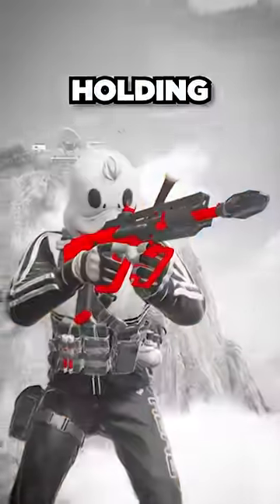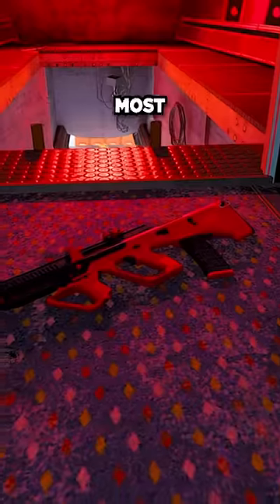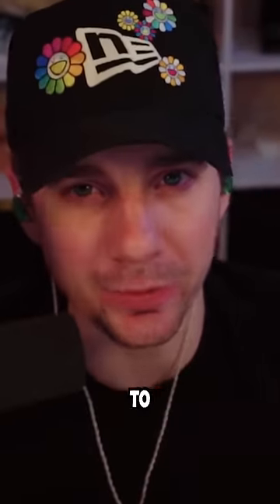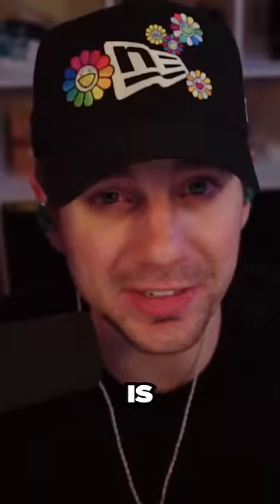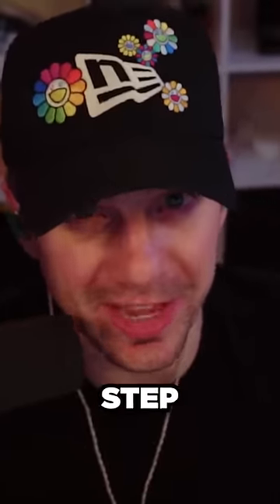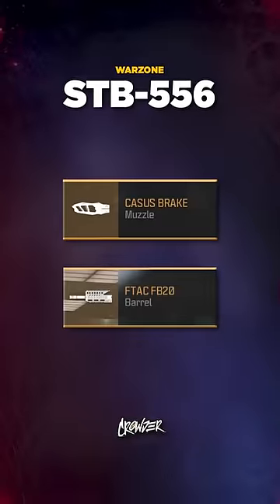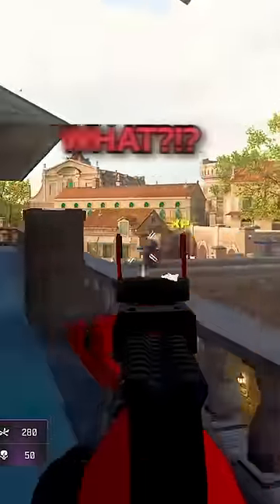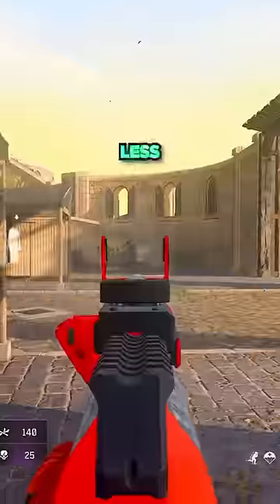The RAREST AR in Warzone History!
The best STB 556 class in warzone 3!